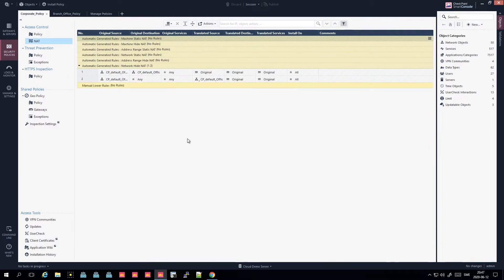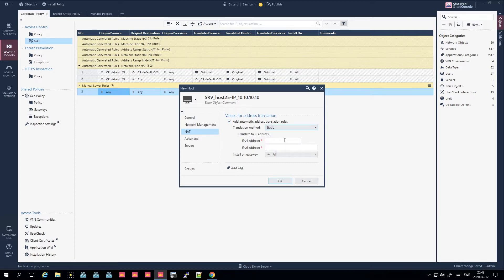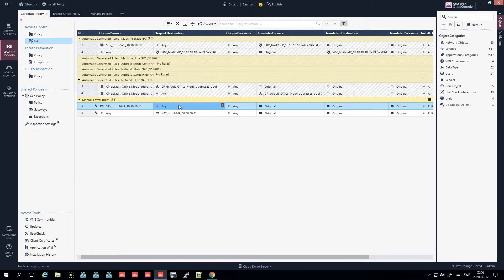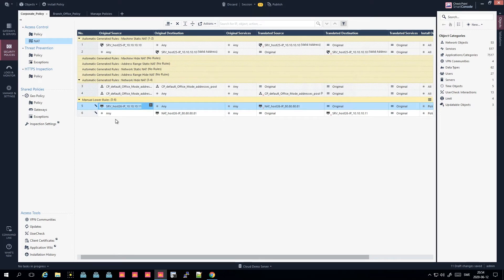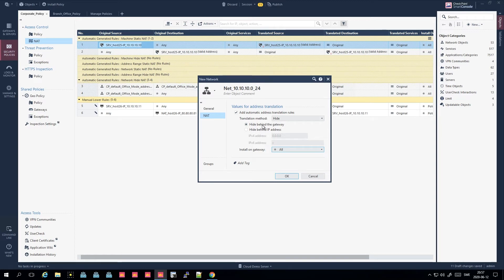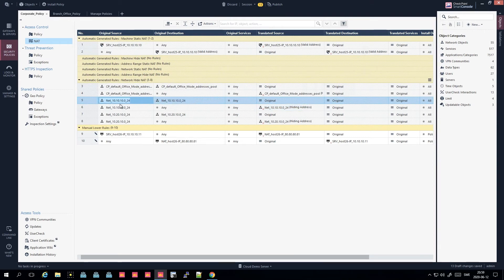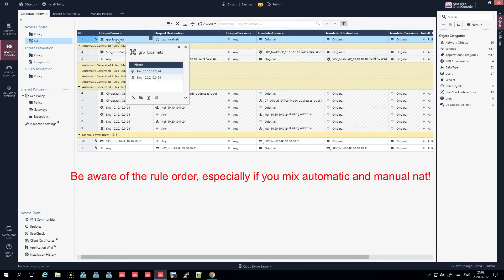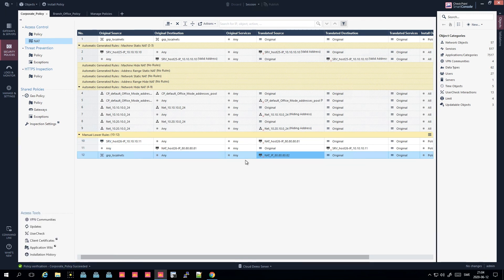Check Point Basics R80.40 - SmartConsole Part03 - Nat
In this video we go thru the Network address translation (NAT) part of the rule base.
Within Check Point there are multiple ways to do nat, we will check

automatic nat rules both static and hide nat.
manual nat rules both static and hide nat.

This serie is a multipart serie of the basic concepts within check point.
Not exclusively for taking certificate but for actually working with the products.

Computer.
1TB NVMe SSD
8TB WD RED